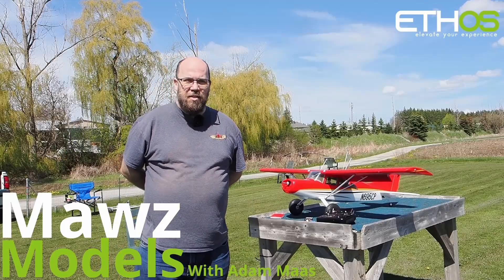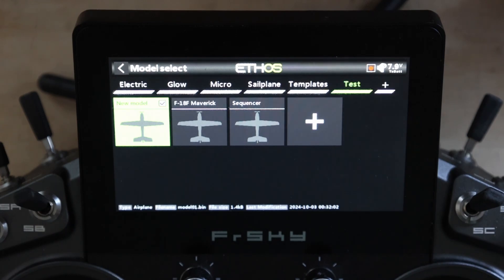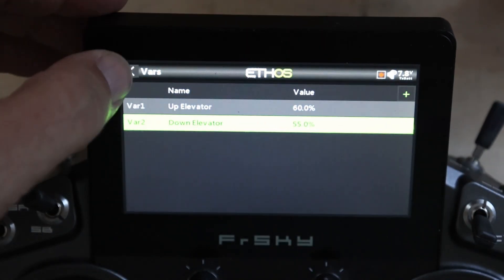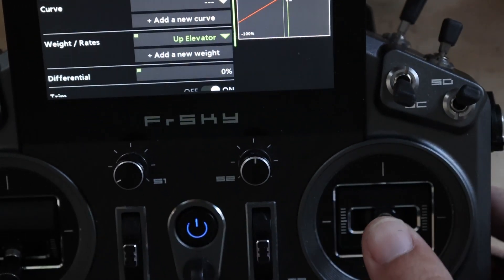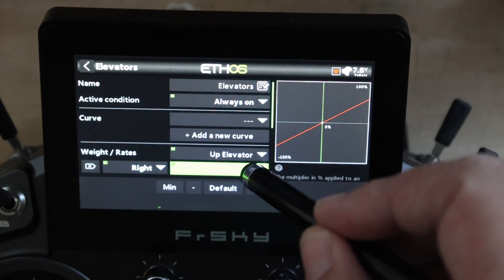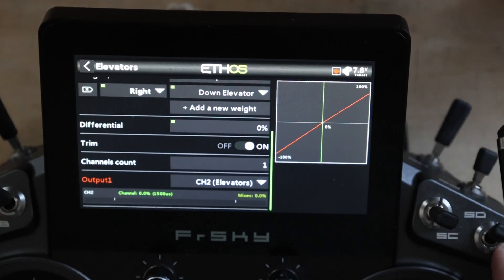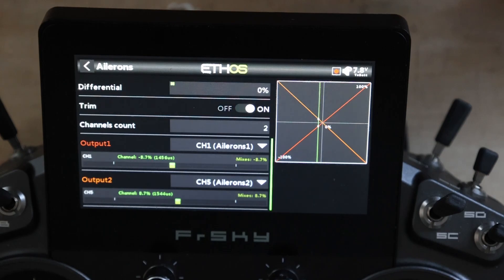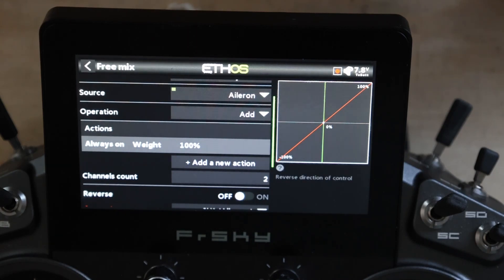ETHOS 1.5 Episode 6 - Per Side Rates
This episode covers how to do Per Side rates in ETHOS 1.5, it's a lot easier and logic switches are no longer required.

Sorry about the focus issues, this is a mostly-new setup and I'm still dialing in settings.